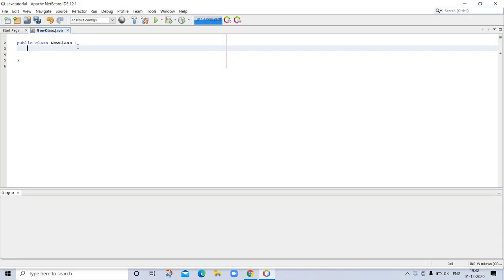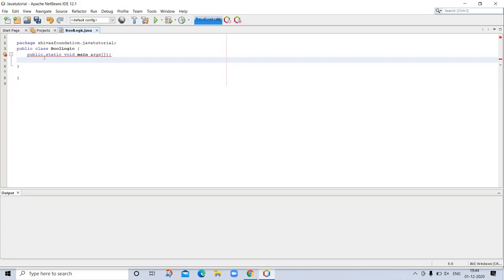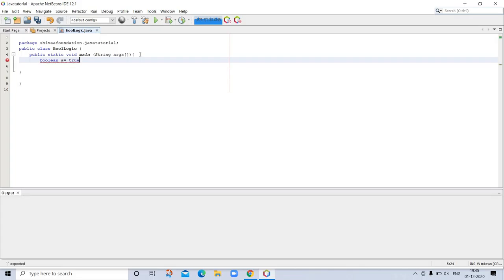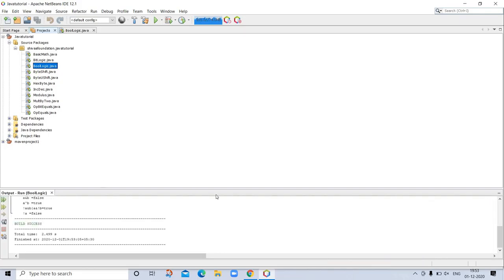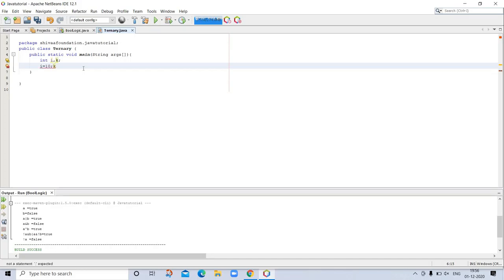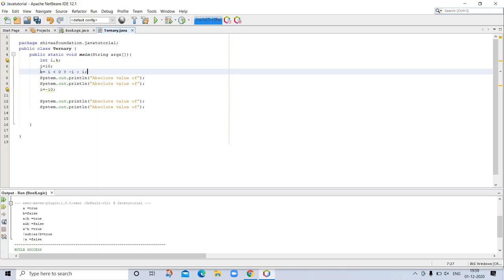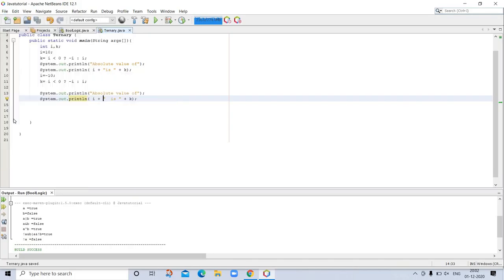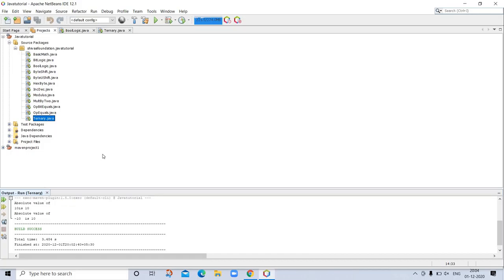Java Tutorial-12 Java program of ternary operator